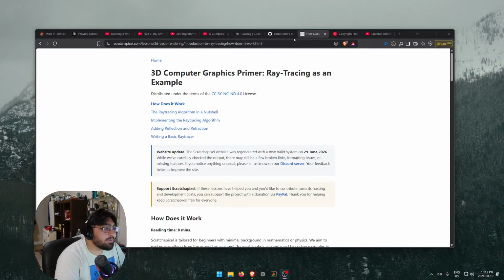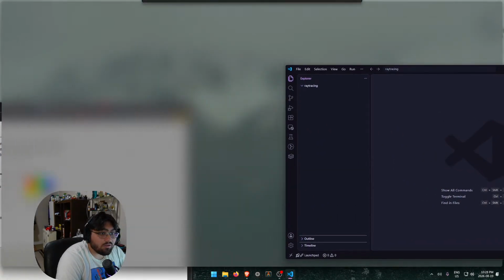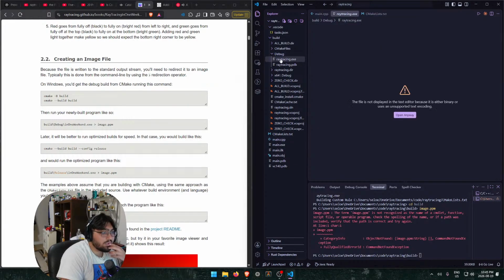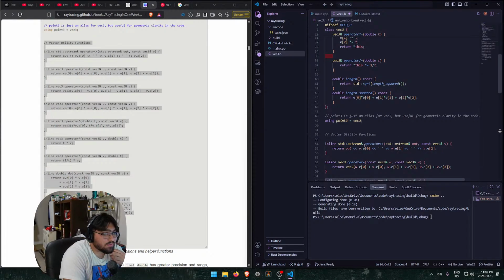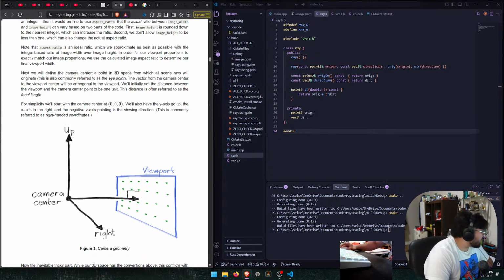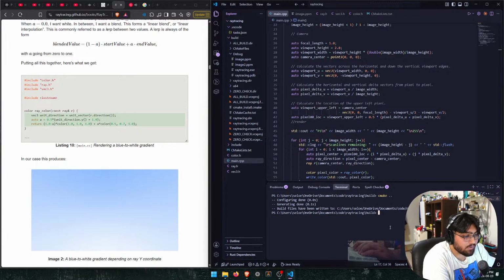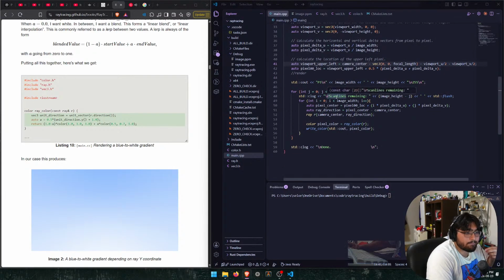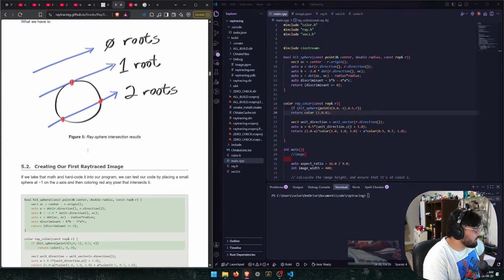Learning Ray Tracing Because I am bored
Because I have nothing better to do and wann brush up on my C++ I decided to learn ray -tracing, lets see how this goes.